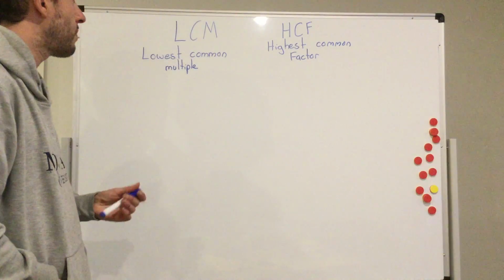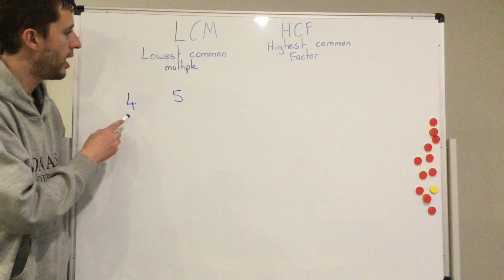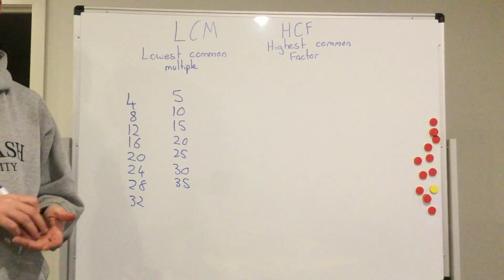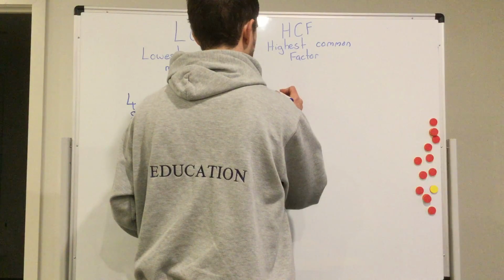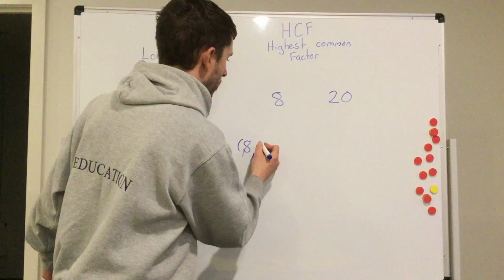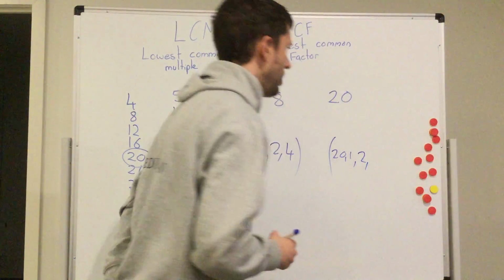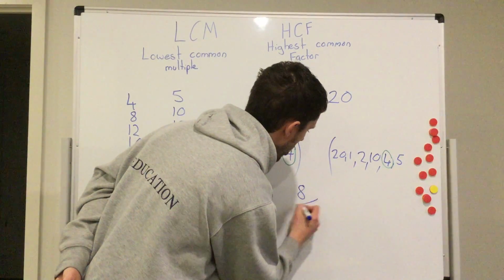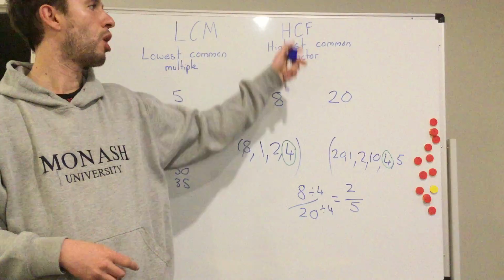Lowest Common Multiple and Highest Common Factor